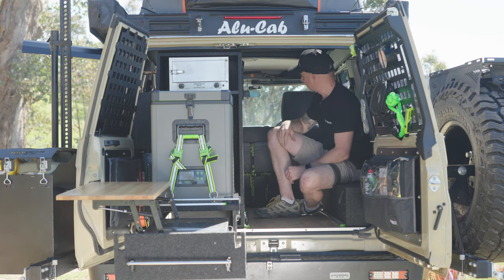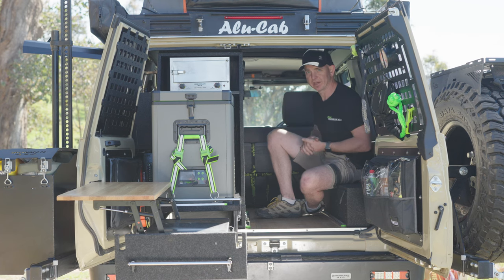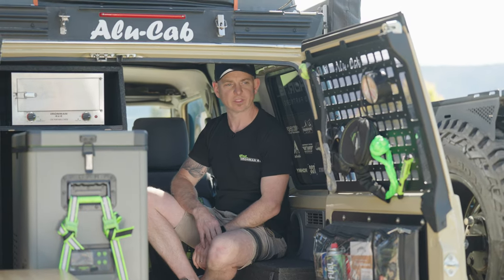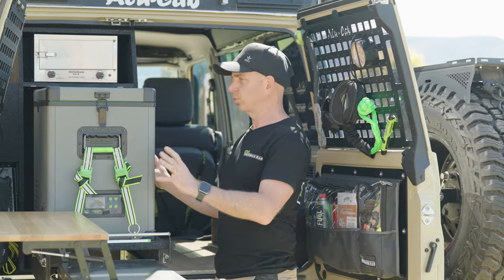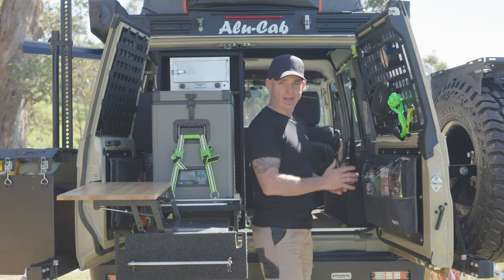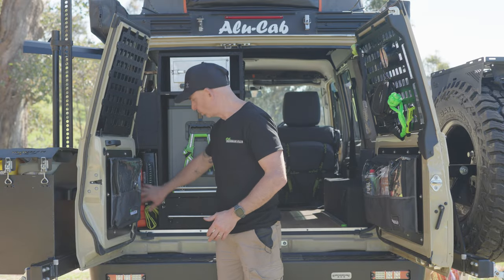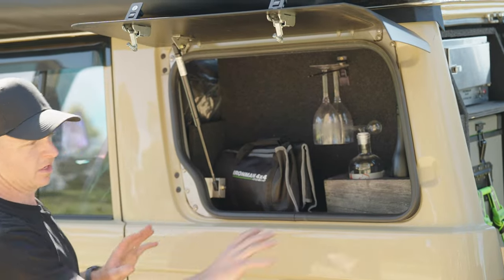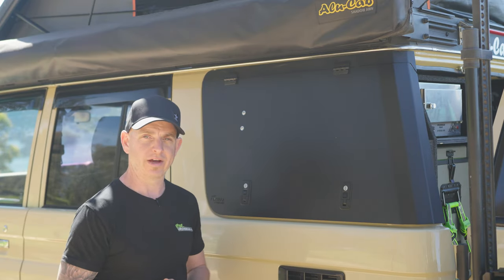Thor 76 Build Series - Episode 3 - Custom Fit-out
Today we're talking about storage. Come and check out the custom drawer fit-out in the Thor 76 build.

The LandCruiser 76 isn't a big unit, and when you've got a roof conversion, storage is everything.

Check out the custom touches we've added so we can make the most of a fundamentally small space and turn the 76 into the ultimate tourer.

Chapters:
0:00 Intro
0:28 Internal rear fit-out
2:10 Fridge and oven
2:37 Storage solutions
3:08 Custom slide-out bench
3:43 Cruiser Company gullwing window
4:23 Outro